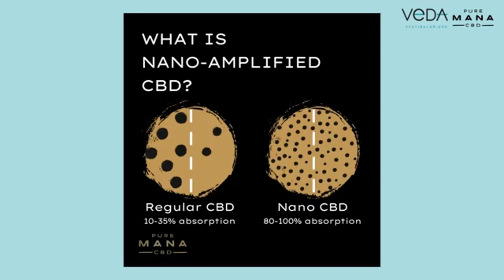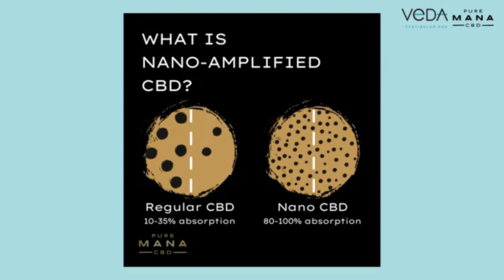Nano Amplified CBD and CBD Receptors: A Deep Dive to understanding CBD with Doctors & Pure Mana CBD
Discover the revolutionary world of Nano-Amplified CBD! 🌟✨ Dive into this informative journey as we unveil the science and benefits behind this cutting-edge CBD technology. 🔬

Nano-Amplified CBD takes your CBD experience to the next level, enhancing absorption and effectiveness. 🚀 In this video, we delve into what Nano-Amplified CBD is, how it works, and why it's becoming a game-changer in the world of natural wellness.

to read our comprehensive guide on Nano-Amplified CBD and explore its potential to elevate your well-being. Don't miss out on this opportunity to discover the future of CBD!

All Pure Mana CBD products are:⁣⁣⁣⁣
✓ Extracted from U.S.A. 100% 𝐨𝐫𝐠𝐚𝐧𝐢𝐜𝐚𝐥𝐥𝐲 𝐠𝐫𝐨𝐰𝐧 𝐡𝐞𝐦𝐩⁣⁣⁣⁣
✓ Made and manufactured in the U.S.A.⁣⁣⁣⁣
✓ 𝐂𝐞𝐫𝐭𝐢𝐟𝐢𝐞𝐝 𝐓𝐇𝐂-𝐅𝐫𝐞𝐞⁣⁣⁣⁣
✓ 𝐍𝐚𝐧𝐨-𝐀𝐦𝐩𝐥𝐢𝐟𝐢𝐞𝐝 CBD⁣⁣⁣⁣
✓ 𝟑𝐫𝐝-𝐏𝐚𝐫𝐭𝐲 𝐋𝐚𝐛 𝐓𝐞𝐬𝐭𝐞𝐝⁣⁣⁣⁣
✓ Federally 𝐋𝐞𝐠𝐚𝐥⁣

𝗪𝐡𝐚𝐭 𝐢𝐬 𝐂𝐁𝐃?⁣
• CBD (cannabidiol) is a 𝐧𝐚𝐭𝐮𝐫𝐚𝐥 𝐞𝐱𝐭𝐫𝐚𝐜𝐭 𝐨𝐟 𝐭𝐡𝐞 𝐡𝐞𝐦𝐩 𝐩𝐥𝐚𝐧𝐭.⁣
• It's 𝐧𝐨𝐧-𝐩𝐬𝐲𝐜𝐡𝐨𝐚𝐜𝐭𝐢𝐯𝐞 (won't get you high) and 𝐟𝐞𝐝𝐞𝐫𝐚𝐥𝐥𝐲 𝐥𝐞𝐠𝐚𝐥.⁣
𝗪𝐡𝐚𝐭 𝐝𝐨𝐞𝐬 𝐂𝐁𝐃 𝐝𝐨?⁣
CBD can benefit every aspect of your 𝐦𝐞𝐧𝐭𝐚𝐥 and 𝐩𝐡𝐲𝐬𝐢𝐜𝐚𝐥 𝐡𝐞𝐚𝐥𝐭𝐡 and 𝐩𝐞𝐫𝐟𝐨𝐫𝐦𝐚𝐧𝐜𝐞 by supporting 𝐚 𝐡𝐞𝐚𝐥𝐭𝐡𝐲 𝐄𝐧𝐝𝐨𝐜𝐚𝐧𝐧𝐚𝐛𝐢𝐧𝐨𝐢𝐝 𝐒𝐲𝐬𝐭𝐞𝐦, which is your body's "𝐜𝐨𝐧𝐭𝐫𝐨𝐥 𝐬𝐲𝐬𝐭𝐞𝐦." Its role is to 𝐡𝐞𝐥𝐩 𝐞𝐯𝐞𝐫𝐲 𝐬𝐲𝐬𝐭𝐞𝐦 𝐚𝐧𝐝 𝐟𝐮𝐧𝐜𝐭𝐢𝐨𝐧 𝐬𝐭𝐚𝐲 𝐛𝐚𝐥𝐚𝐧𝐜𝐞𝐝 𝐚𝐧𝐝 𝐰𝐨𝐫𝐤𝐢𝐧𝐠 𝐚𝐭 𝐢𝐭𝐬 𝐛𝐞𝐬𝐭. It affects sleep, pain management, stress, anxiety, mood, brain function, health, and performance.⁣
𝗪𝐡𝐚𝐭 𝐢𝐬 𝐍𝐚𝐧𝐨-𝐀𝐦𝐩𝐥𝐢𝐟𝐢𝐞𝐝 𝐂𝐁𝐃?⁣
Our Nano-amplified CBD products offer the 𝐟𝐚𝐬𝐭𝐞𝐬𝐭-𝐚𝐜𝐭𝐢𝐧𝐠, 𝐥𝐨𝐧𝐠𝐞𝐬𝐭-𝐥𝐚𝐬𝐭𝐢𝐧𝐠 𝐞𝐟𝐟𝐞𝐜𝐭𝐬.⁣
Nanotechnology breaks down the CBD particles into tiny “nano sized” pieces. This method increases the bioavailability (absorb up to 100%) and potency.

We're passionate about bringing natural wellness education and the best quality CBD products to athletes, military, veterans, first responders, and health-conscious individuals.

We believe in our products, and we've gone above and beyond to ensure you'll love them as much as we do!